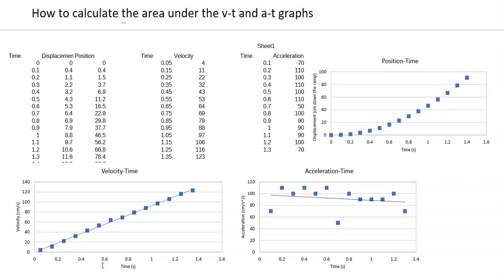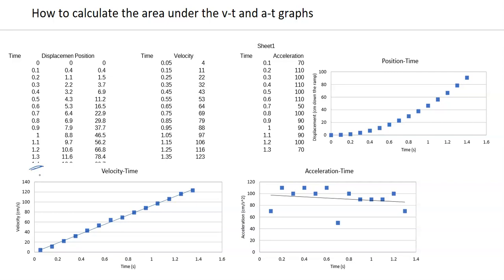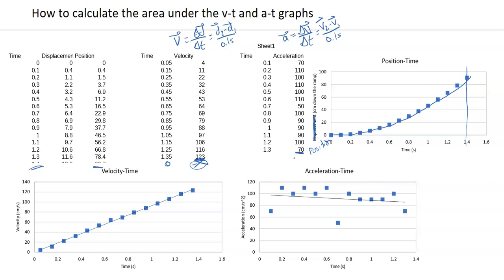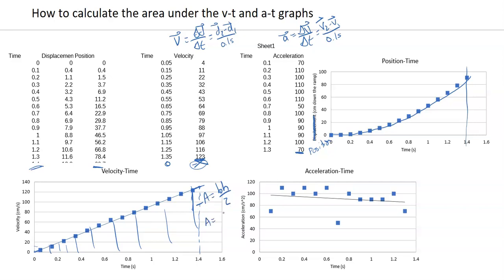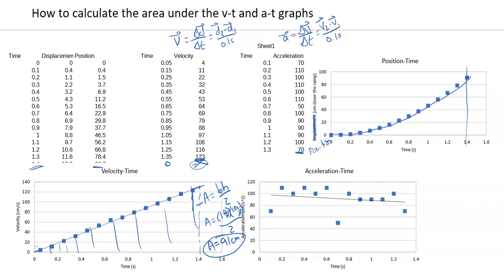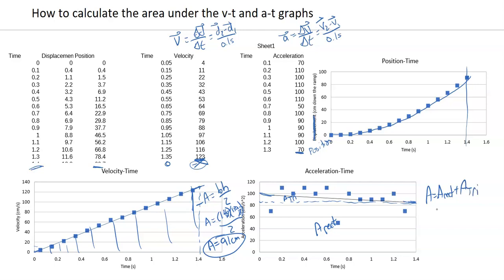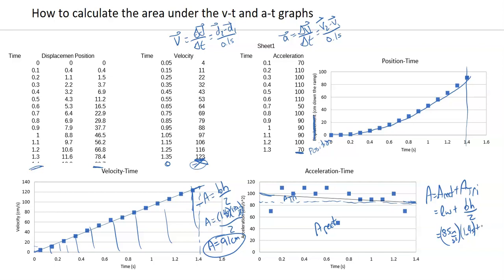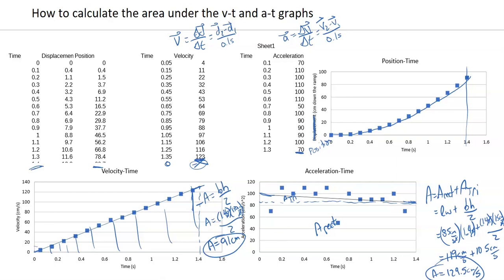Motion Down Ramp Lab - How to Calculate Area under Curve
In this video, Mr. Hamilton shows how to do the following:
- calculate velocity and acceleration given time and position
- find the area under a velocity-time graph and compare it to final position
- find the area under a acceleration-time graph and compare it to final position